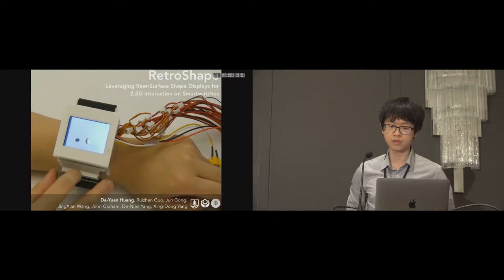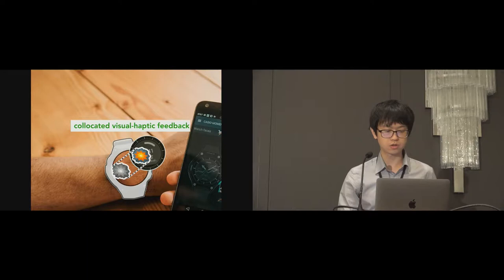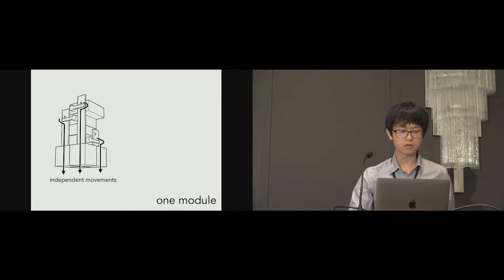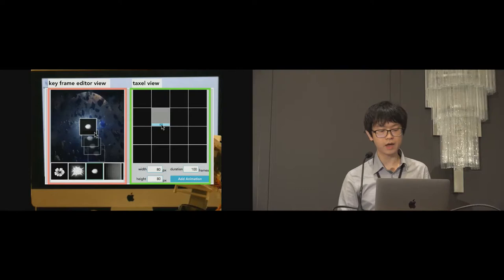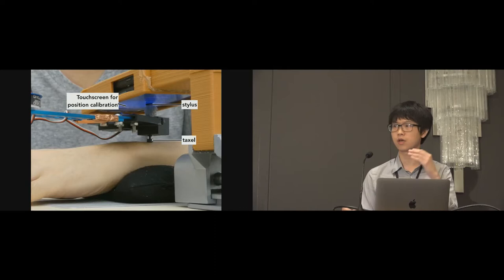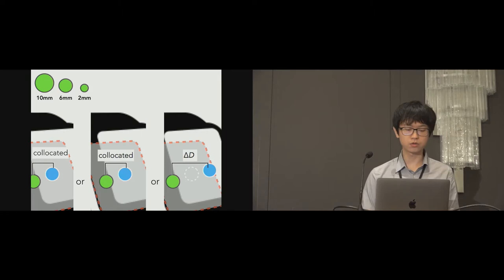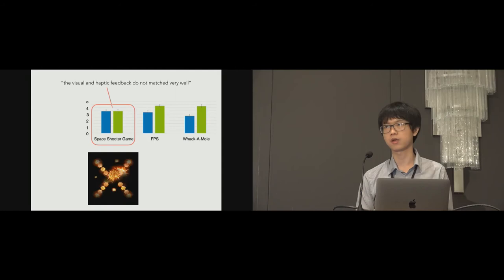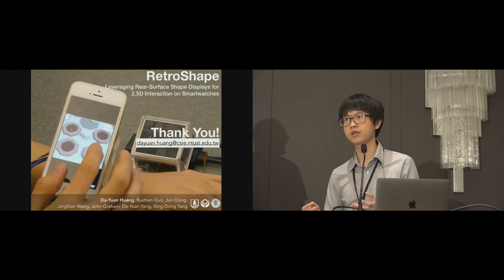RetroShape: Leveraging Rear-Surface Shape Displays for 2.5D Interaction on Smartwatches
Da-Yuan Huang, Ruizhen Guo, Jun Gong, Jingxian Wang, John Graham, De-Nian Yang, Xing-Dong Yang

Session: Phones & Watches

Abstract
The small screen size of a smartwatch limits user experience when watching or interacting with media. We propose a supplementary tactile feedback system to enhance the user experience with a method unique to the smartwatch form factor. Our system has a deformable surface on the back of the watch face, allowing the visual scene on screen to extend into 2.5D physical space. This allows the user to watch and feel virtual objects, such as experiencing a ball bouncing against the wrist. We devised two controlled experiments to analyze the influence of tactile display resolution on the illusion of virtual object presence. Our first study revealed that on average, a taxel can render virtual objects between 70% and 138% of its own size without shattering the illusion. From the second study, we found visual and haptic feedback can be separated by 4.5mm to 16.2mm for the tested taxels. Based on the results, we developed a prototype (called RetroShape) with 4×4 10mm taxels using micro servo motors, and demonstrated its unique capability through a set of tactile-enhanced games and videos. A preliminary user evaluation showed that participants welcome RetroShape as a useful addition to existing smartwatch output.